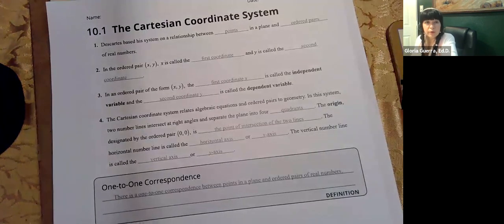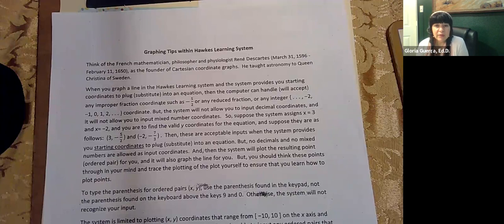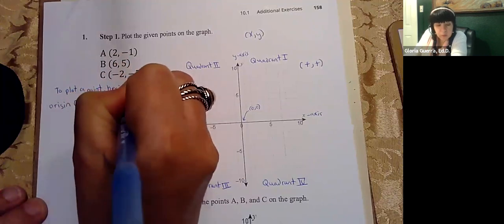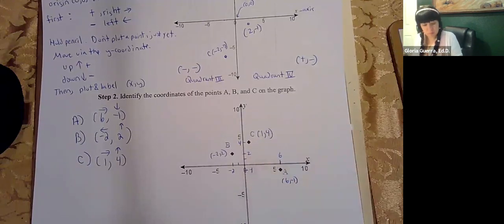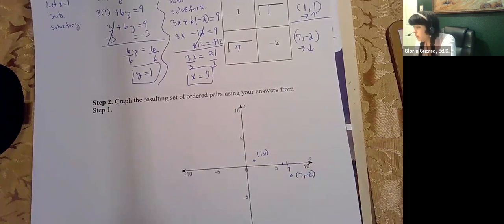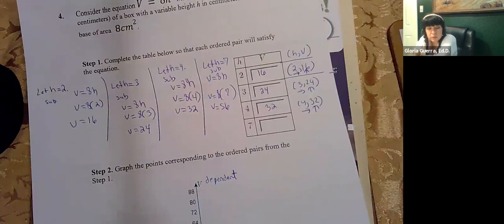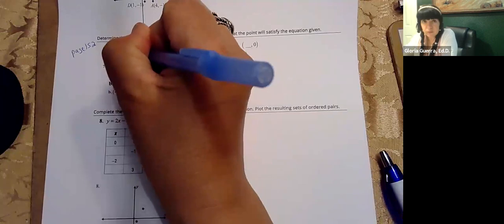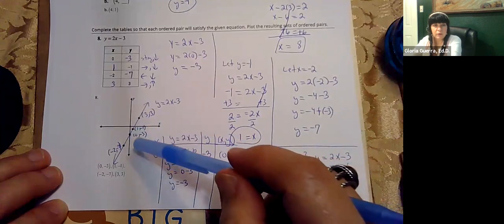Section 10 1 The Cartesian Coordiante System